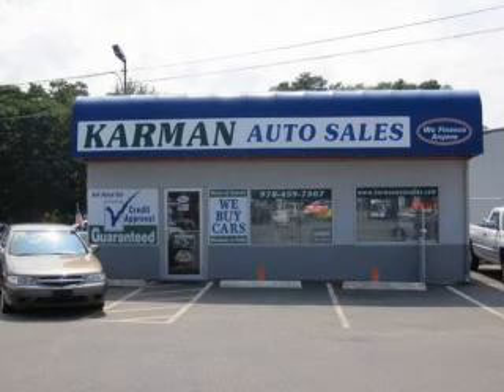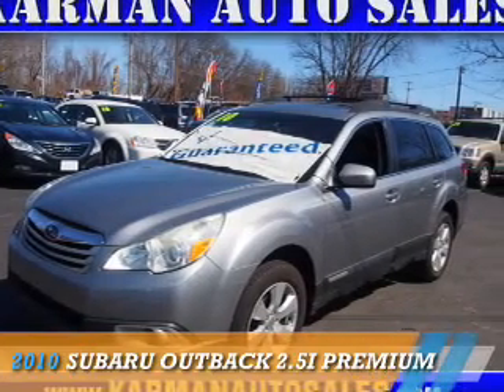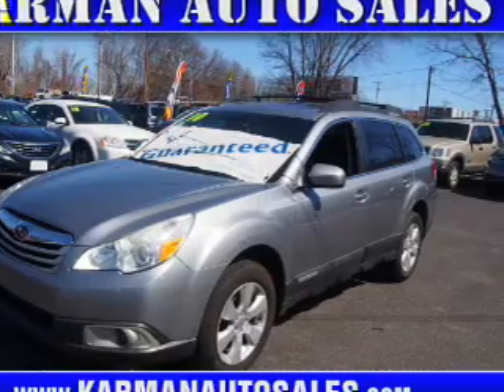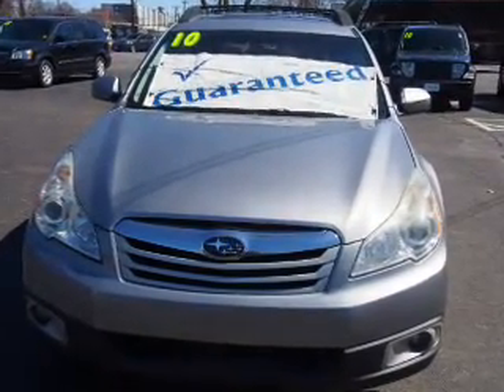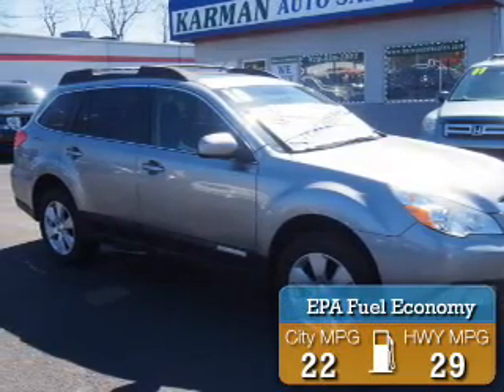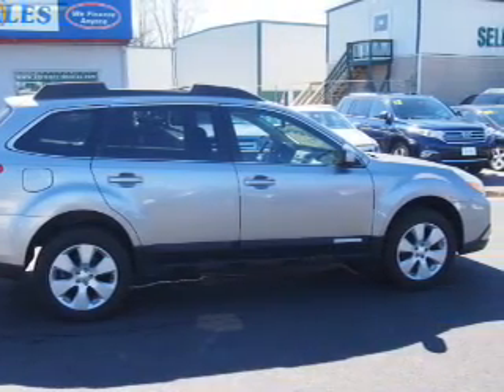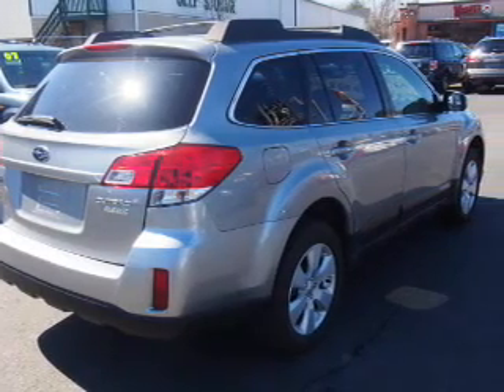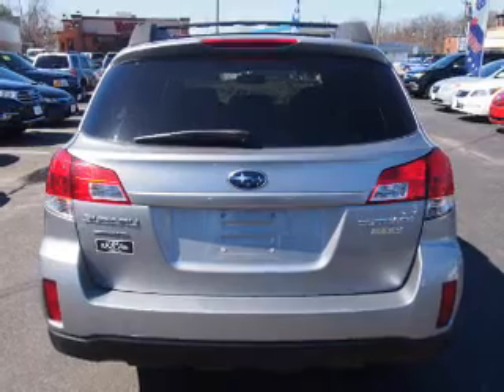2010 Subaru Outback 318715 - Lowell MA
Year: 2010
Make: Subaru
Model: Outback
Trim: 2.5i Premium
Engine: 2.5 liter 4 Cylindercylinder AWD
Transmission: Automatic
Color: Gray
Mileage: 99845
Address:
1418 Middlesex St
Lowell, MA 01851
VIN:4S4BRBGCXA3318715